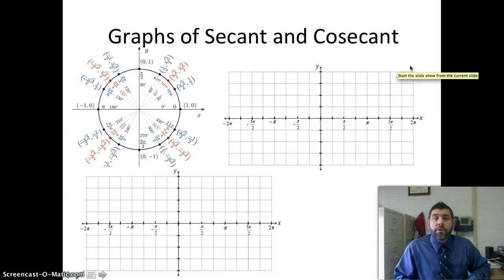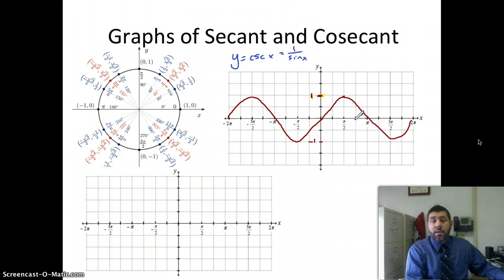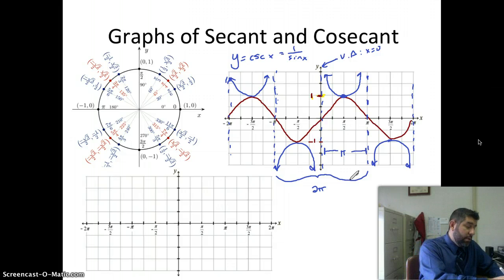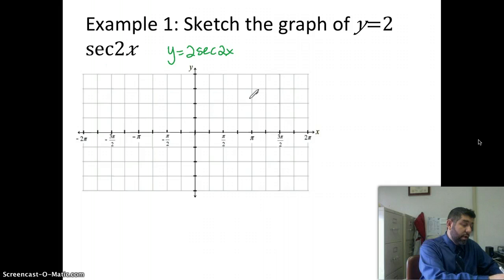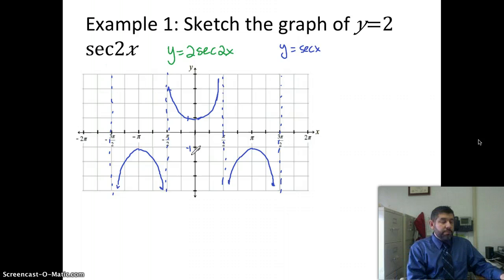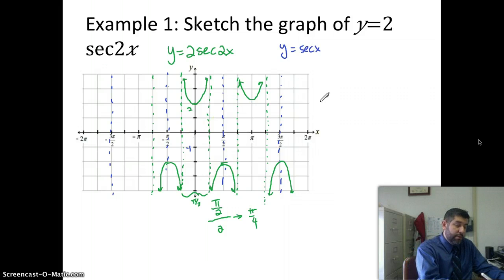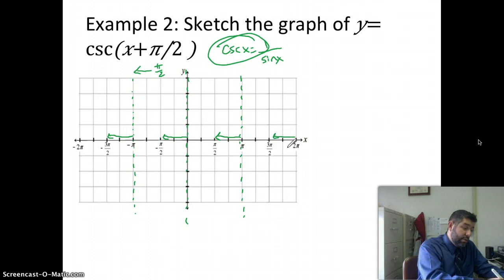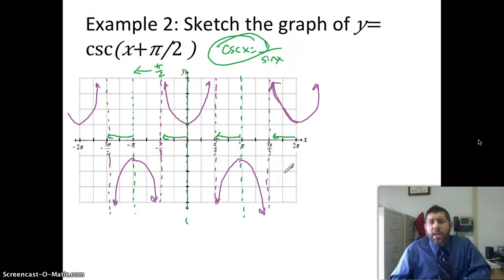6.5 Secant and Cosecant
In this video, I discuss the graphs of secant and cosecant with period and phase shift changes.